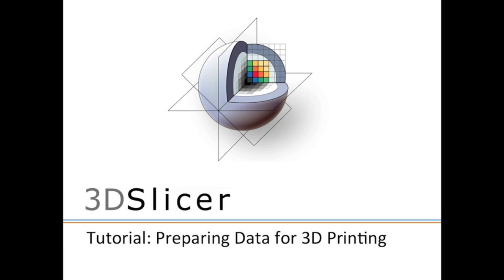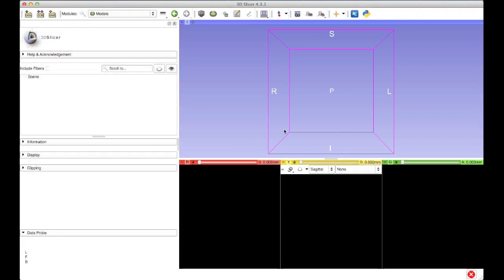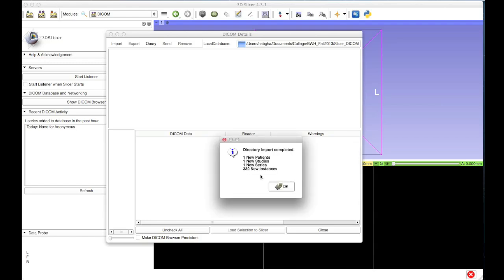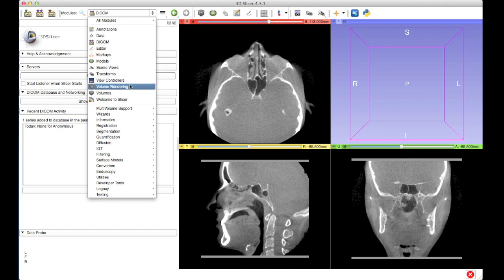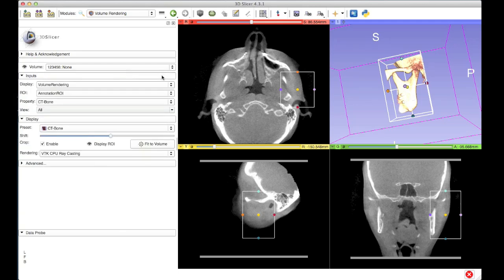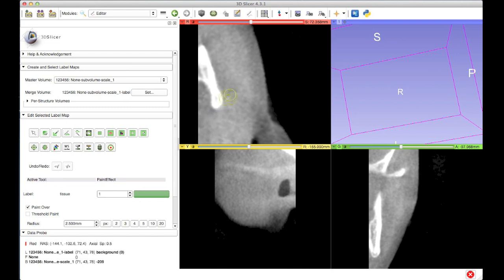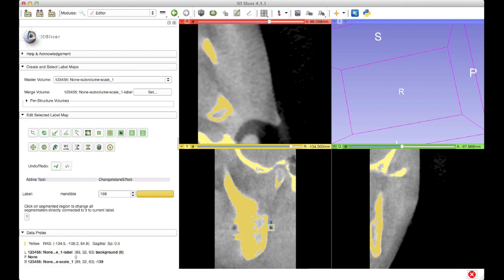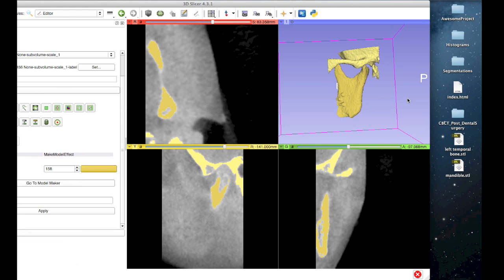Tutorial: Preparing Data for 3D Printing Using 3D Slicer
This tutorial demonstrates how to prepare data for 3D printing using the open source software 3D Slicer.

The following topics are highlighted in this tutorial:
Introduction to the 3D Slicer interface (1:57)
Loading data (5:13)
Volume rendering and cropping (8:38)
Creating label maps (13:29)
Creating surface models (18:09)
Saving data in file formats appropriate for 3D printing (19:47)

Tutorial prepared by Nabgha Farhat, Brigham and Women's Hospital